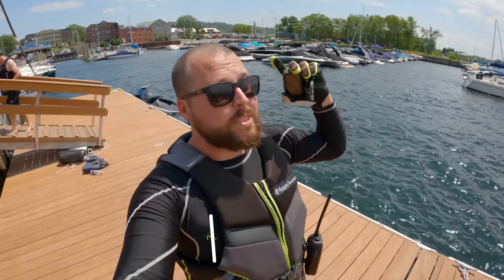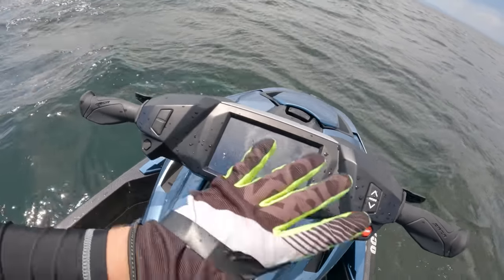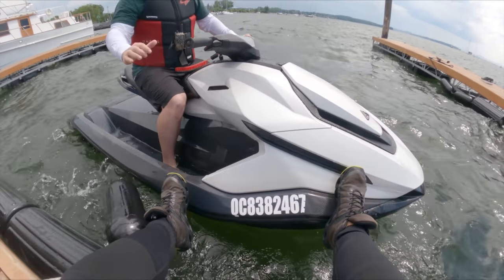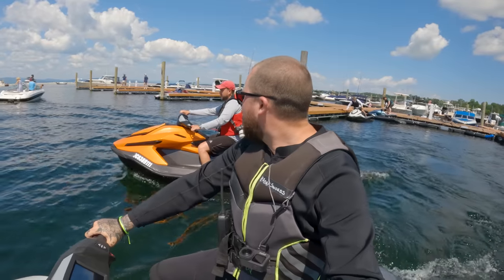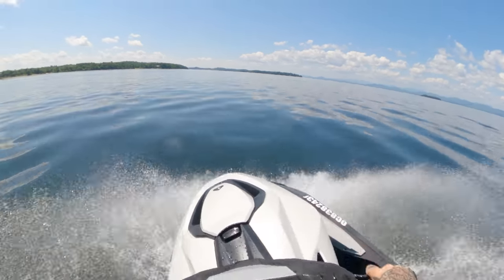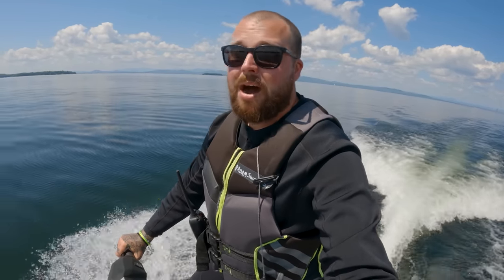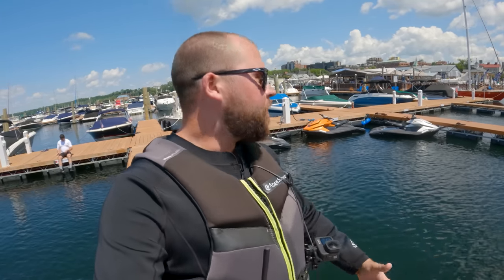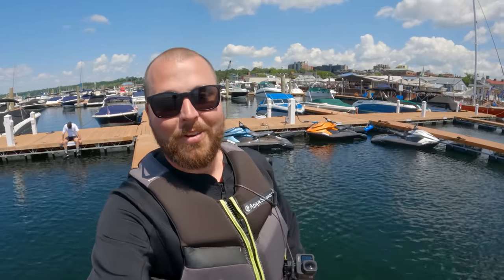RIDING THE WORLD'S FIRST ELECTRIC JET SKI!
In this episode I get invited to ride the worlds first electric jet ski. The Orca Carbon is a battery powered PWC made by a Canadian company and I put it through it's paces to see if electric and water really can be a good mix.

0:00 - Where am I?!
0:42 - First ride of the Orca
2:59 - A WILD surprise!
5:35 - Charging the Orca
6:24 - High speed testing
8:52 - Handling / Tricks
10:15 - 360 spin on the Orca?!
12:24 - Thoughts on the Orca

MY GEAR:
Main camera
Main memory card
GoPro memory Card
Video editing software